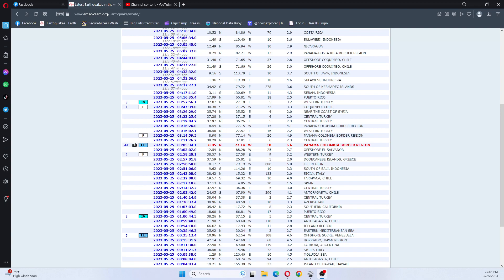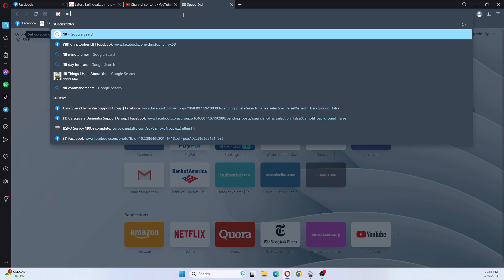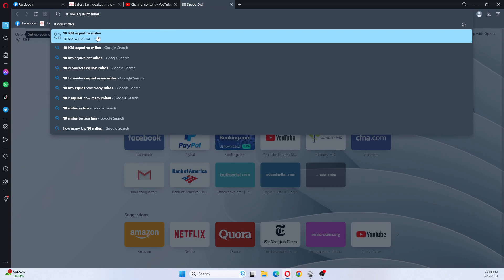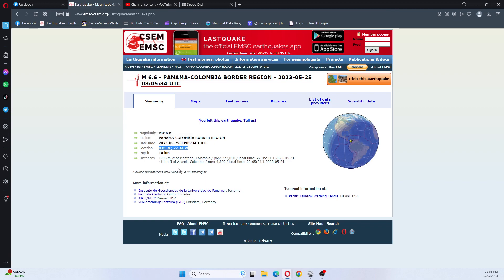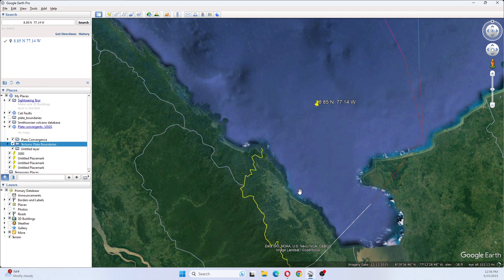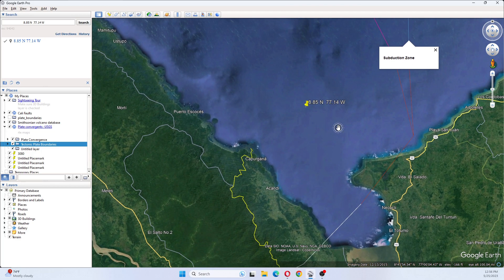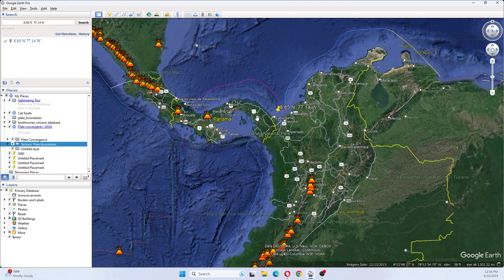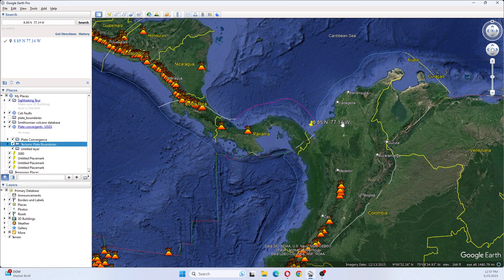6.6 Earthquake Panama -Colombia Border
Join a facebook group and your area full of like minded people for earthquakes, news and weather and keep up to date on the earthquakes ,news and weather in real time from others ,and share your news ,weather and felt earthquakes too! We encourage interaction! Clink

Our Mailing adress
NCWQ Explorer
17 U.S. Code Section 107: Fair Use Notwithstanding the provisions of sections 106 & 106A, the fair use of a copyrighted work, including such use by reproduction in copies or phono records or by any other means specified by that section, for purposes such as criticism, comment, news reporting, teaching, scholarship, or research, is not an infringement of copyright.